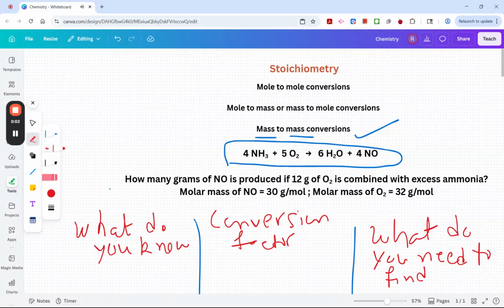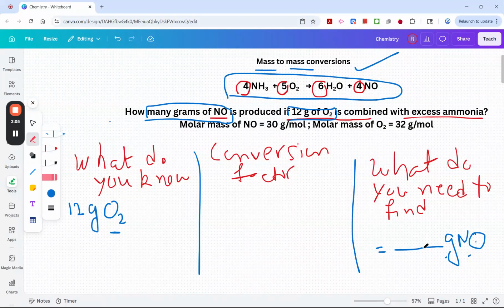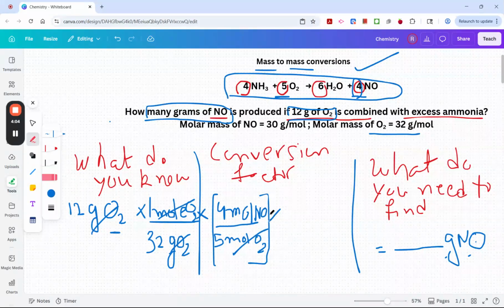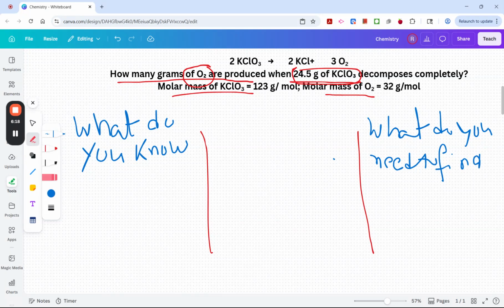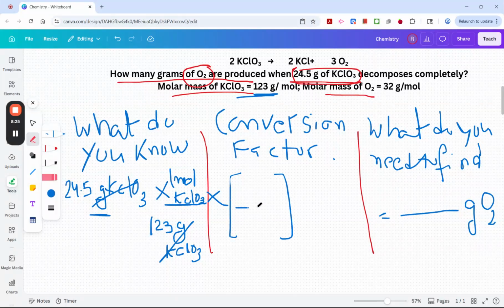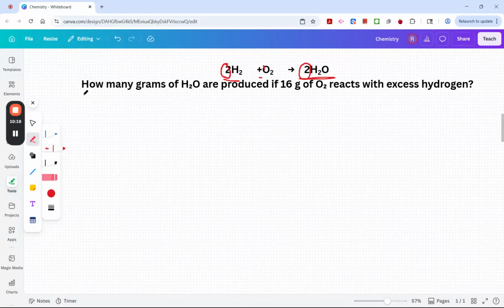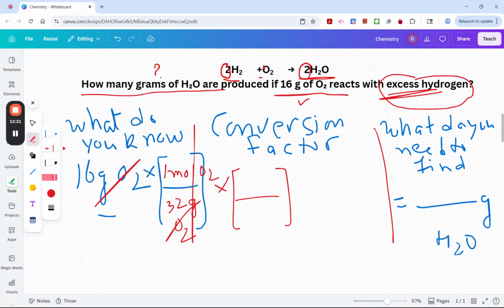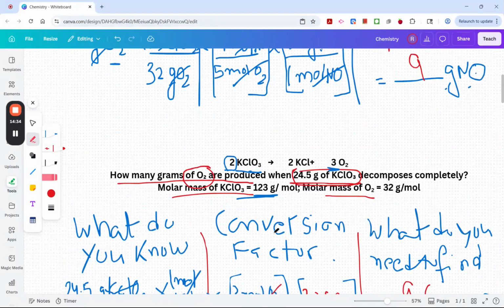14. Grams to Grams Conversions Made Easy! | Stoichiometry (Part 3)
Welcome to Part 3 of our Stoichiometry series! Today, we are conquering the ultimate chemistry boss: Mass-to-Mass Conversions (Grams to Grams)!

If your chemistry worksheets are making your brain spin, don't worry. We are using our trusty 3-Column Method to break these long math problems down into simple, bite-sized steps. By the end of this video, you'll be setting up these equations like an absolute pro!

Video Chapters:
00:00 - Welcome to Part 3: What is Mass-to-Mass?
00:31 - Problem 1: Converting Grams of Oxygen to Grams of Nitric Oxide
02:16 - Quick Tip: Oxygen vs. Oxygen Gas (Don't get tricked!)
03:04 - Using Molar Ratios from Balanced Equations
04:41 - Calculating the Final Answer (9 Grams!)
05:09 - Problem 2: Decomposition of Potassium Chlorate (KClO3)
07:18 - Crucial Rule: Why you MUST change Grams to Moles first
09:56 - Problem 3: Synthesis Reaction (Making Water from Hydrogen & Oxygen)
12:28 - Advanced Tip: Always check if your equation is balanced first!
14:10 - Wrap-up & What's coming next: Limiting Reagents!

What You Will Learn Today:

The 3-Column Trick: How to perfectly organize what you KNOW, your CONVERSION FACTORS, and what you need to FIND.

The Chemistry Bridge: Why we can't jump straight from grams to grams without visiting "Mole Town" first!

Lab Secrets: How these exact steps are used by real scientists working in research labs.